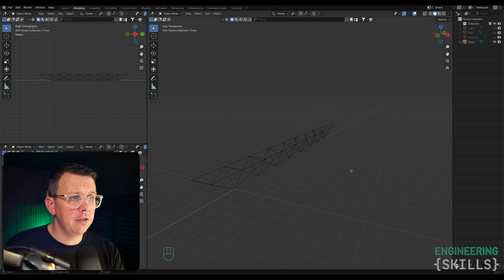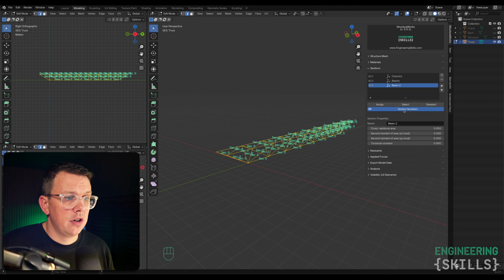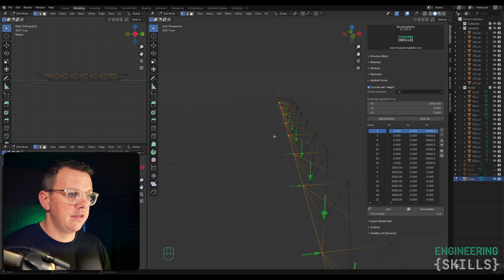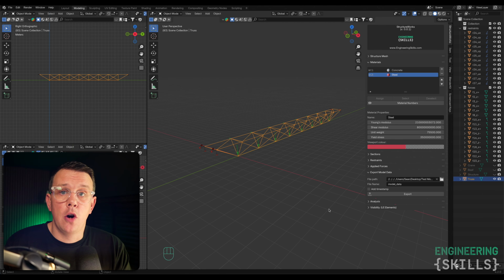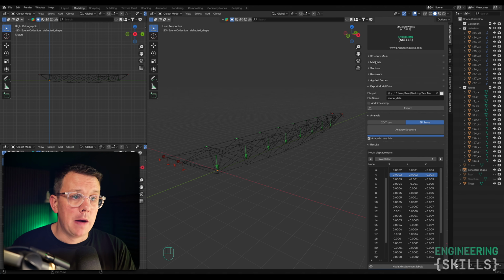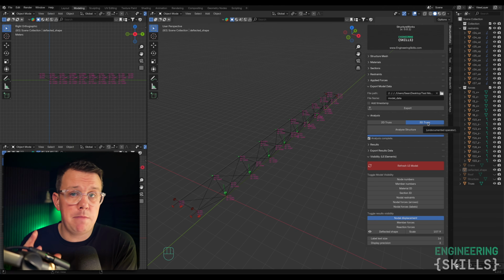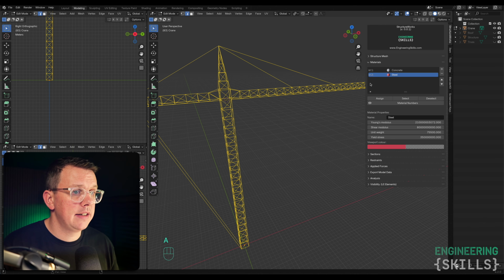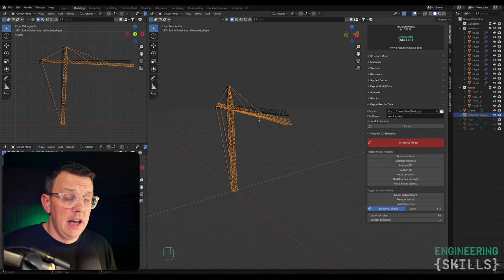Structural Analysis Blender Addon - Development and Release Update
This is a quick update on the progress for my StructureWorks Blender Addon - this is an addon for structural modelling and analysis, all inside Blender.

I’ll be releasing the addon and a complete course on how to build it so you can extend it or make your own addons for Blender.

If you’re reading this before the addon and course are released, you can sign up to be notified when both are released (with a launch discount)…just drop your email on the course info page on EngineeringSkills.com…

Timestamps
00:00 Intro
01:44 Model setup
07:28 External analysis with OpenSeesPy
08:55 Analysis inside Blender
10:53 V1 features outstanding
12:20 Pie menu!
13:42 Timeline for release
14:26 Course details
14:51 Future addon development
15:36 Crane model demo
21:08 Feedback and suggestions
21:39 Accessing the addon and course